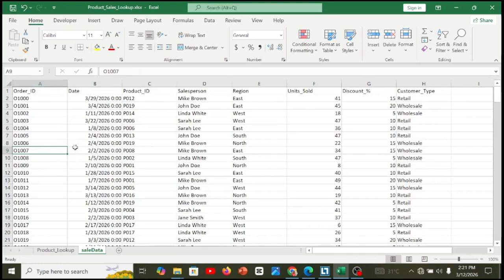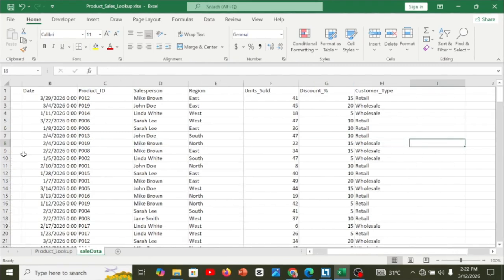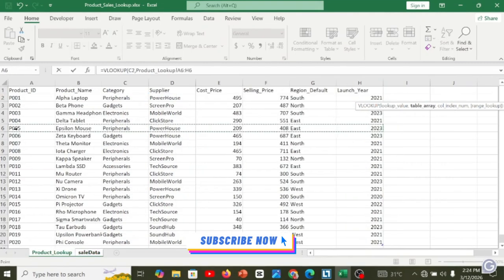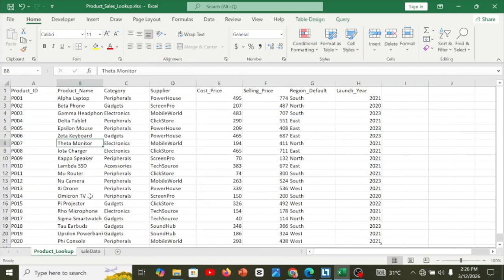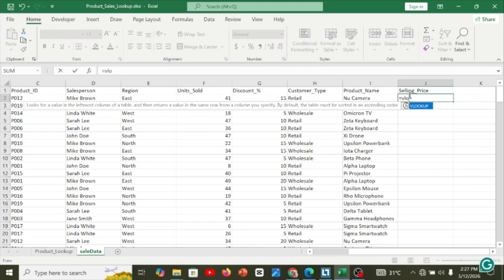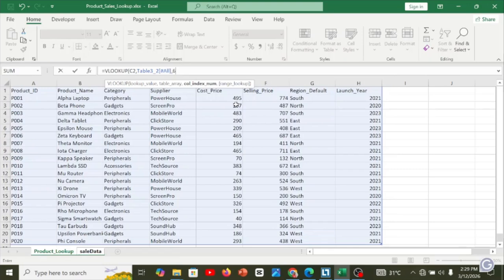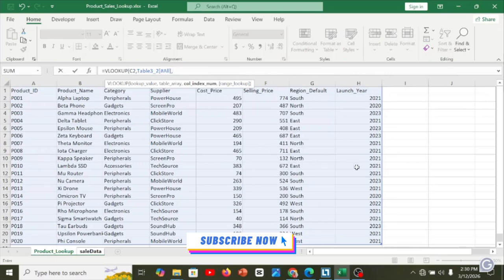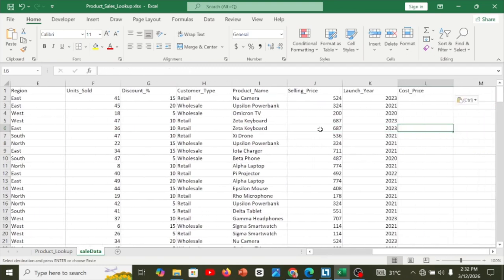Excel VLOOKUP Explained Step by Step | Real Data Example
In this video, you will learn how to use the VLOOKUP function in Microsoft Excel step by step using a real dataset.

VLOOKUP is one of the most important Excel functions used by data analysts, accountants, and business professionals to retrieve information from large datasets.

In this tutorial, we cover:

• What VLOOKUP is
• VLOOKUP syntax explained
• Example 1: Retrieving product names using VLOOKUP
• Example 2: Retrieving product prices from a lookup table
• Example 3: Retrieving Launch Year from a lookup table
• How VLOOKUP works with real sales data

This tutorial is perfect for beginners who want to learn Excel for data analysis, business analysis, or office work.

Functions Covered:
VLOOKUP

Software Used:
Microsoft Excel

Next videos in this Excel tutorial series:
• HLOOKUP Explained
• XLOOKUP Explained
• INDEX and MATCH Explained
• Pivot Tables
• Excel Dashboards

00:00 Introduction
00:45 Understanding the Dataset
02:10 What is VLOOKUP?
03:30 VLOOKUP Syntax Explained
05:00 Example 1 – Retrieve Product Name
08:00 Example 2 – Retrieve Selling Price
09:00 Example - Retrieved Launch Year
11:00  Cost Price  Task for you